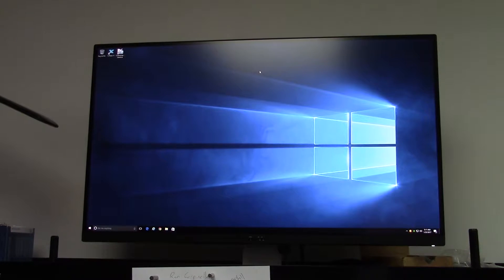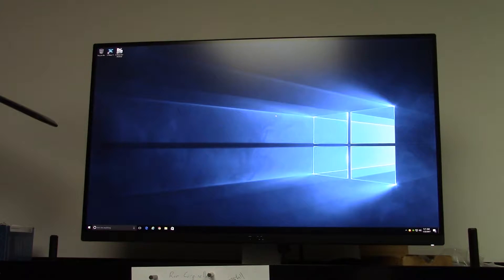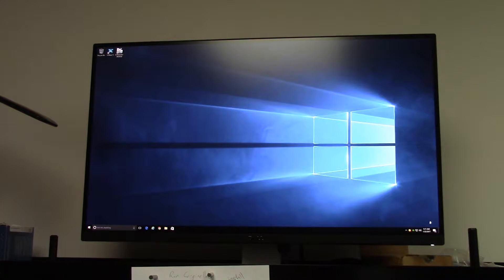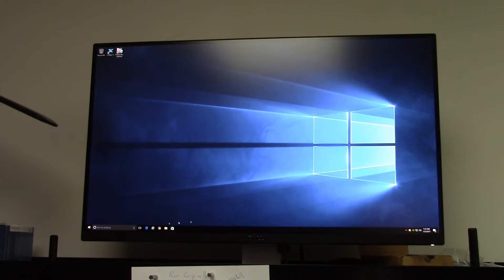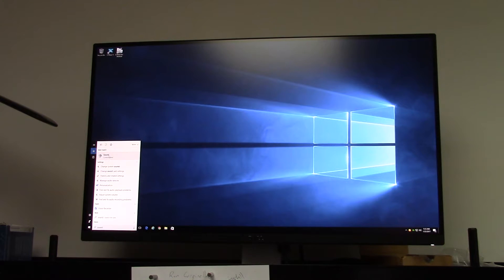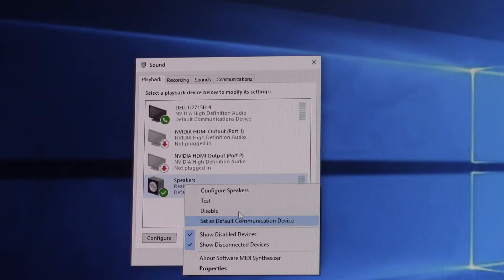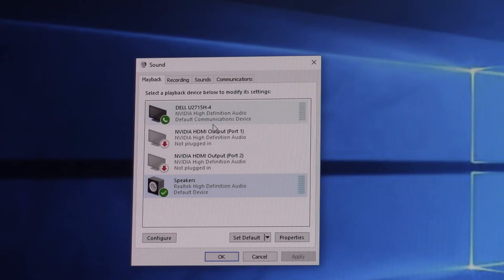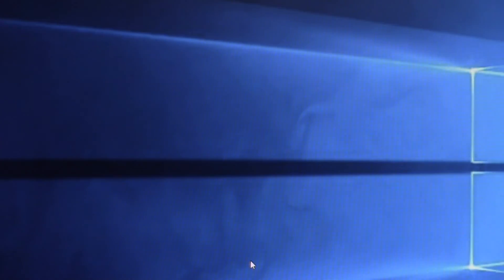Changing the default sound output in Windows 10